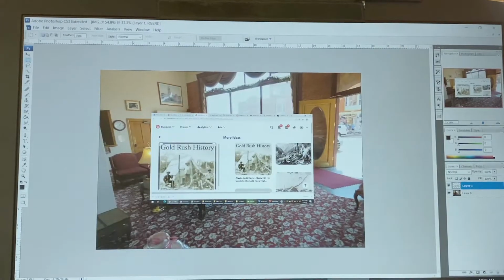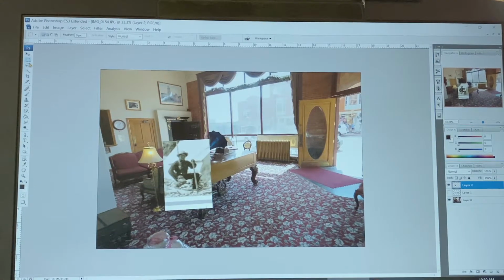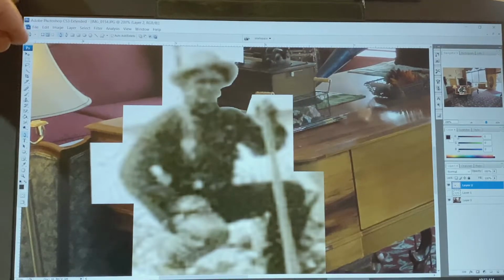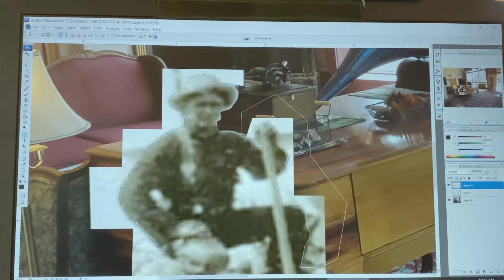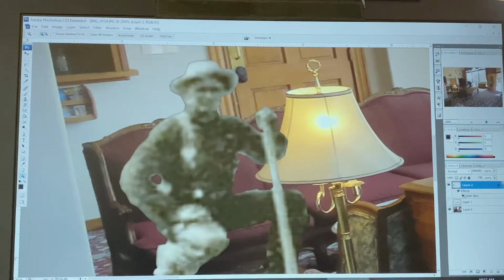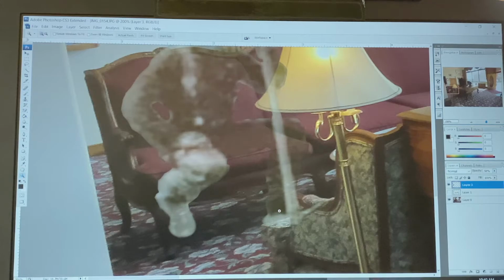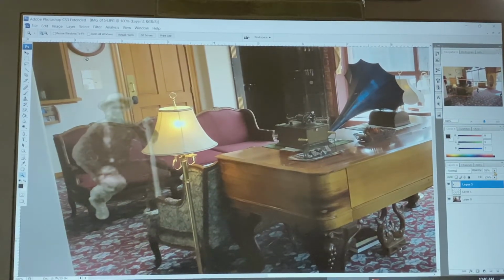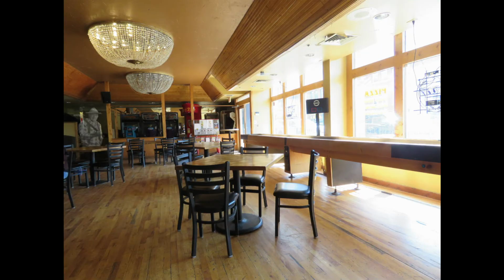13 Ghosts How to make them Photoshop tutorial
Quick to the point, teaching you many tricks in one go. Adobe Photoshop tutorial. Photos are of Cripple Creek and Victor, Colorado. A real mining town with a lot of history and reported ghosts in some of the buildings too!